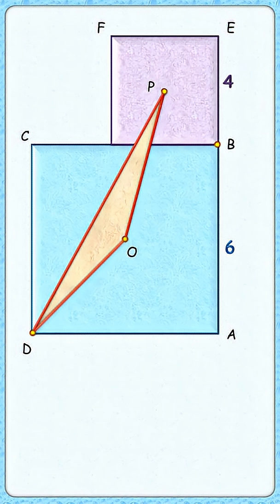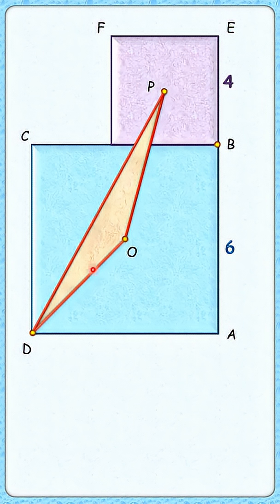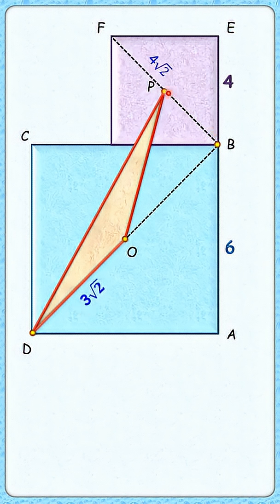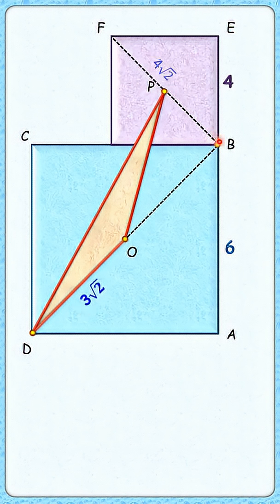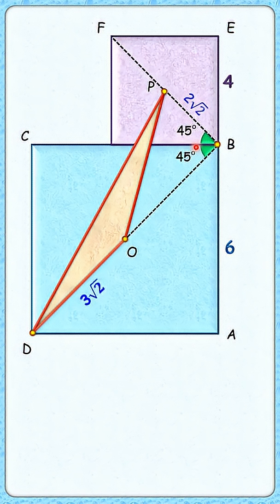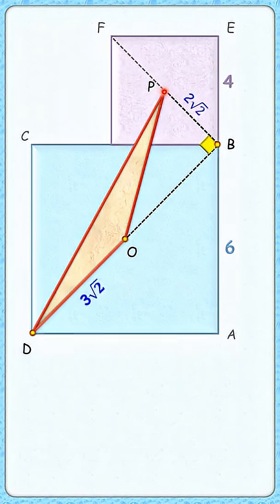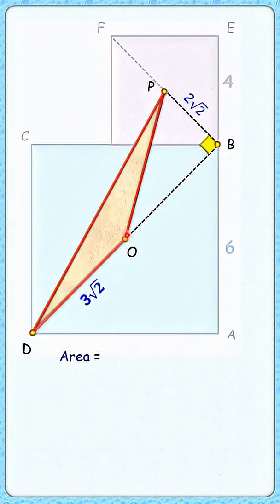Amazing solution ............ maths geometry circle olympiad cds cat sat iit cbse ssc #166